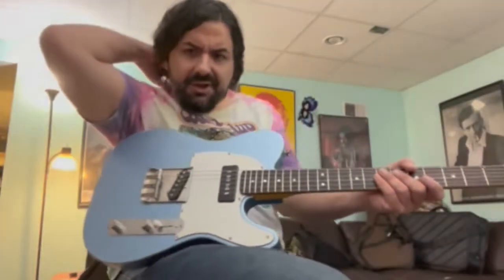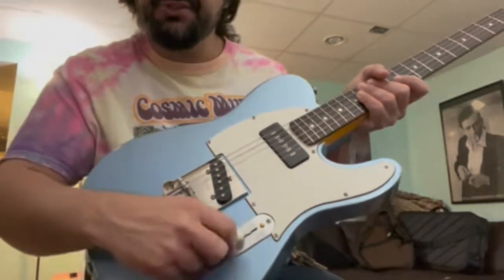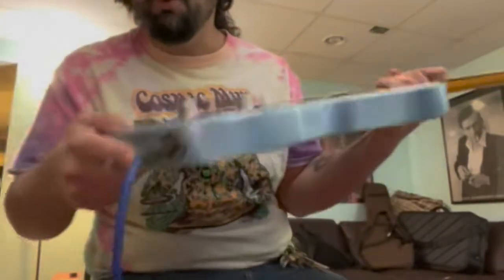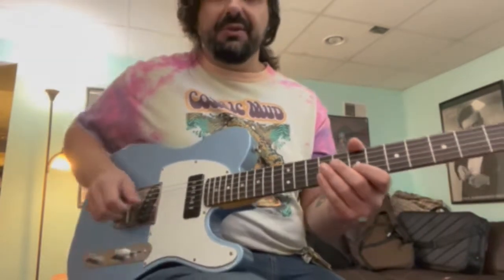blue parts tele demo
parts tele, import neck, staple p90, Glendale bridge, two steel saddles, one aluminum